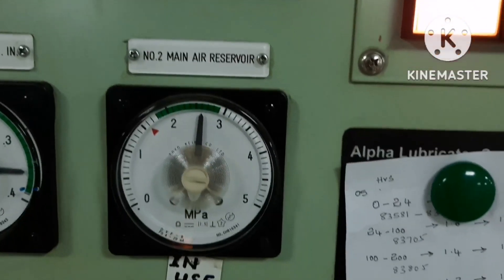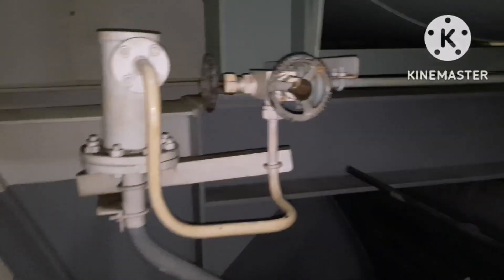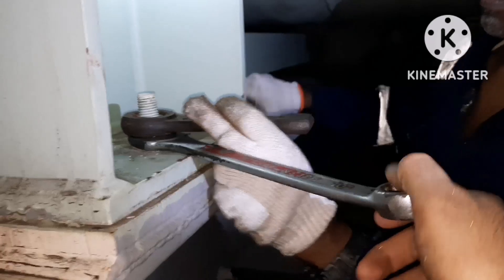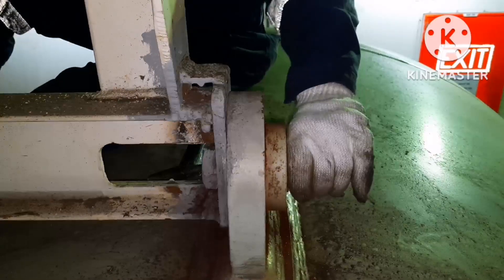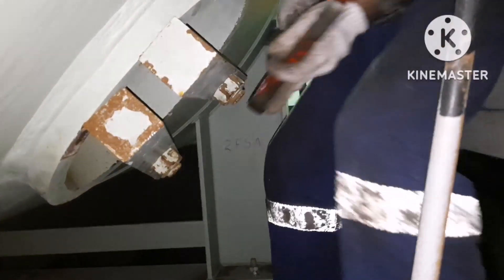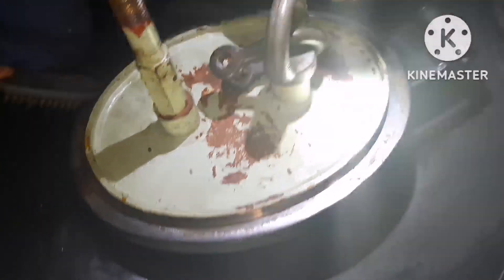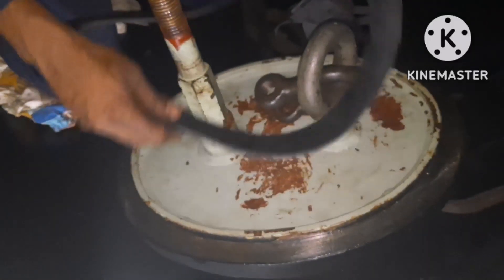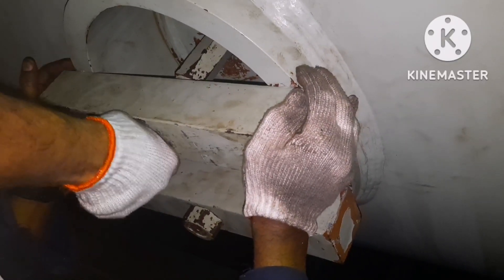How do they do.. How to do Main air reservoir inspection onboard ship..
Main air reservoir# inspection for main air reservoir# Survey of main air reservoir # Main air bottle maintenance# Regular routines  on main air bottle